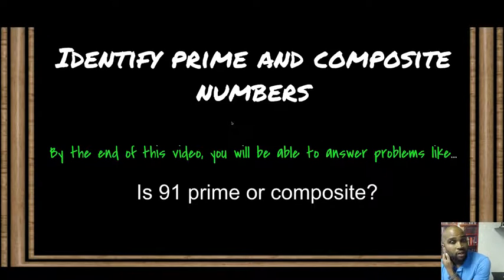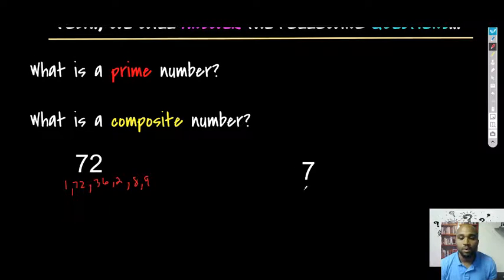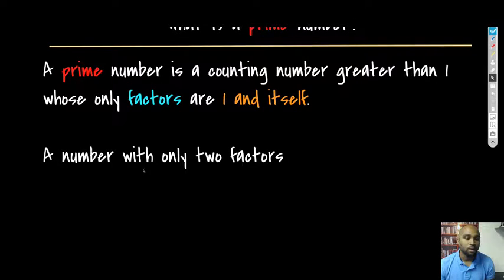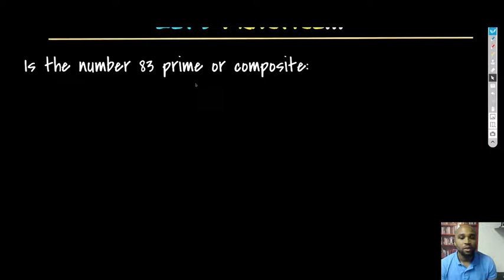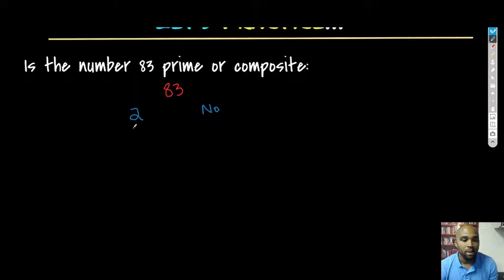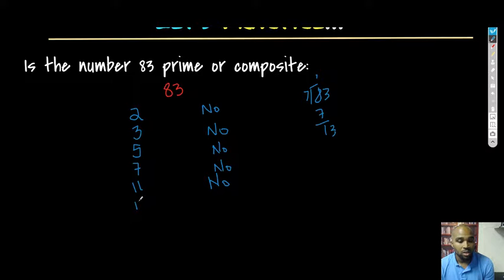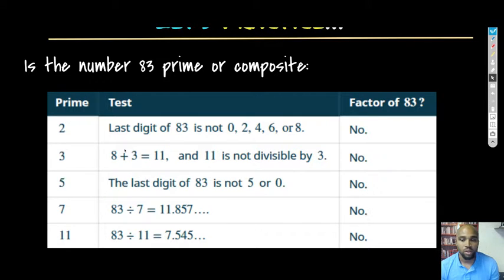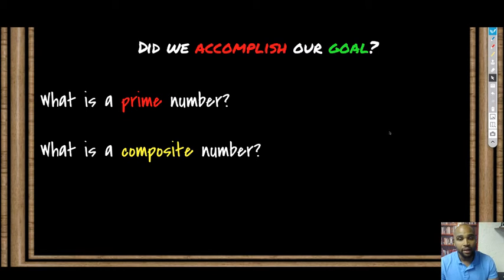How to Identify Prime and Composite Numbers | Pre Algebra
What is the difference between a prime and composite number? What steps could you do to figure it out?